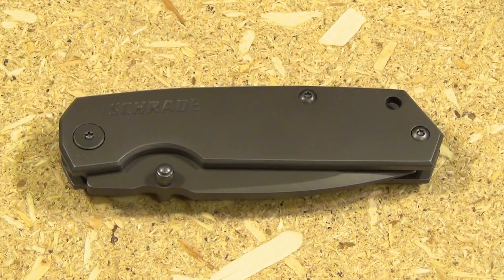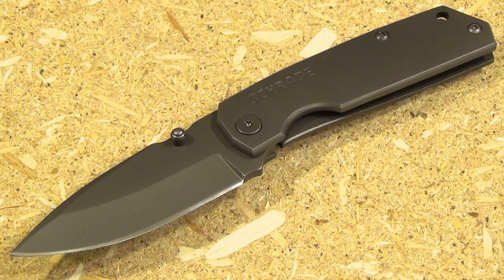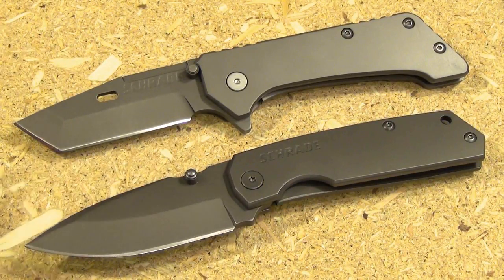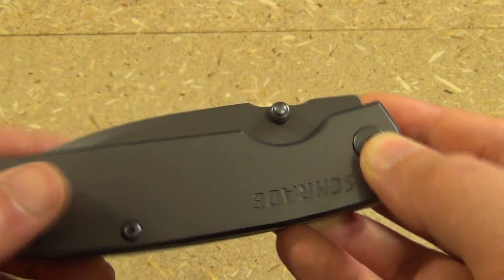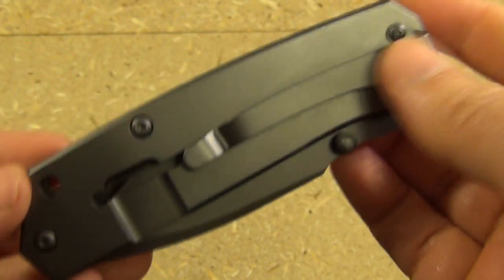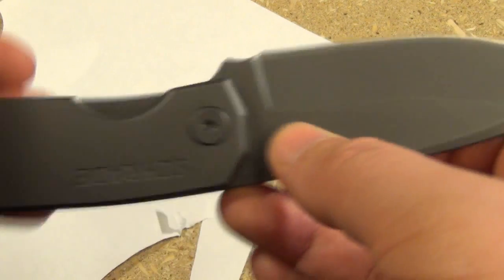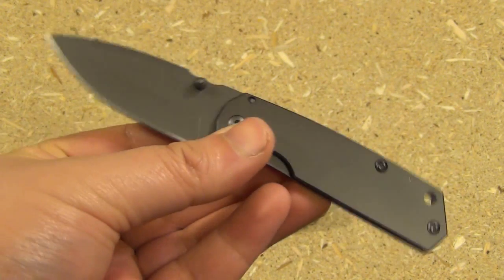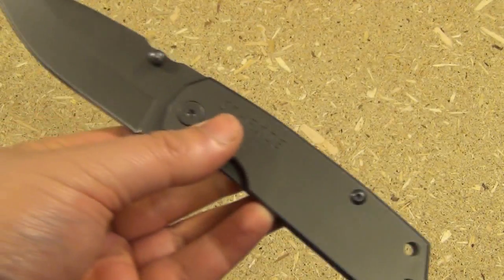Schrade SCH303 Framelock Knife Review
Blade Length: 3.75 inches
Steel: 9Cr18MoV
Locking Mechanism: Framelock
Handle Material: Stainless Steel
Weight: 9.5 ounces
Made In: China
Price: $20

Like all blades, this SCH303 has some pros and some cons (listed below), but overall it is surprisingly good for a low price tag.

Pros:

Winning Blade Shape
Smooth/easy deployment
Solid lockup
Clean design, looks good
Great price

Cons:

Medium sharp
Chunky bevel
Weight